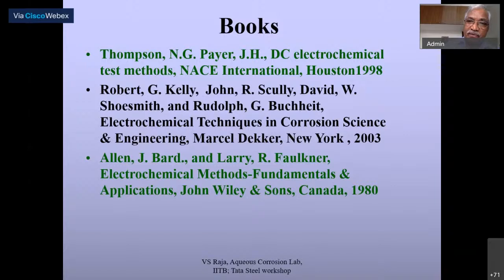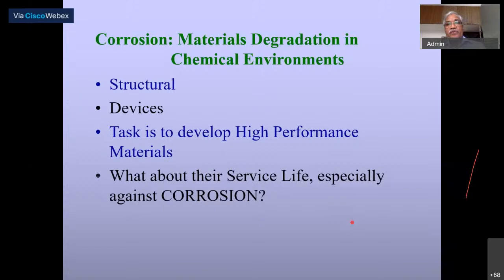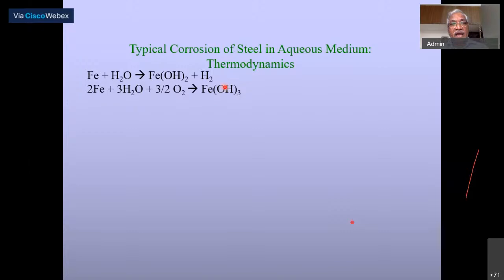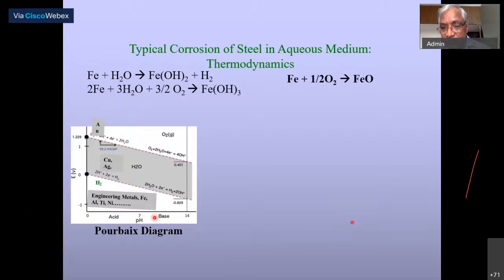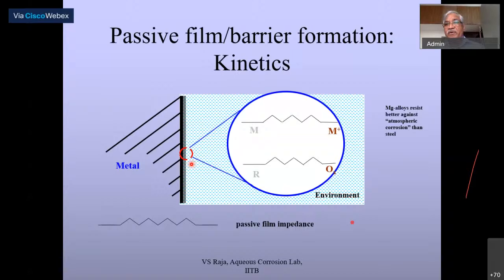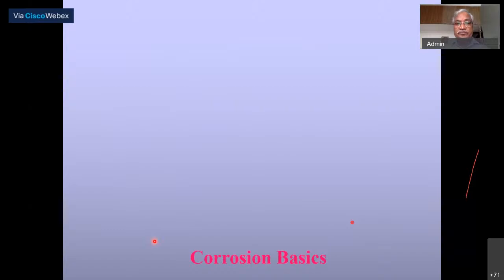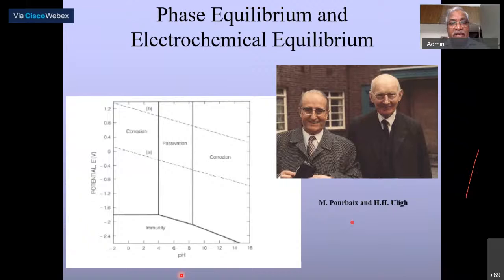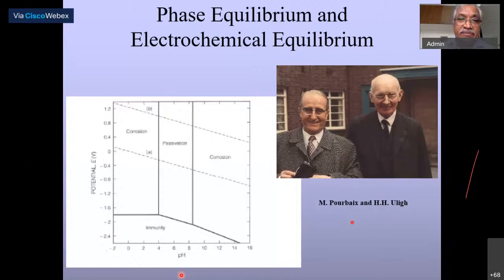Materials and Electrochemical Science and Technology